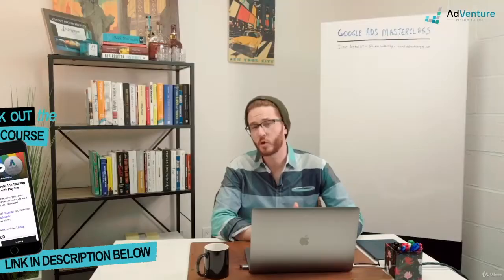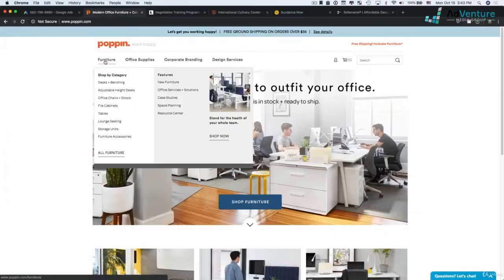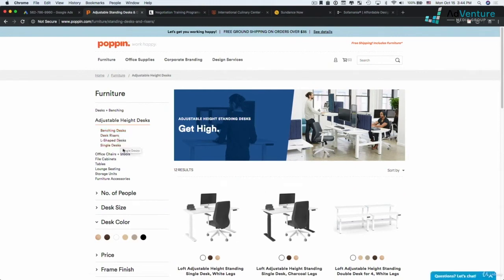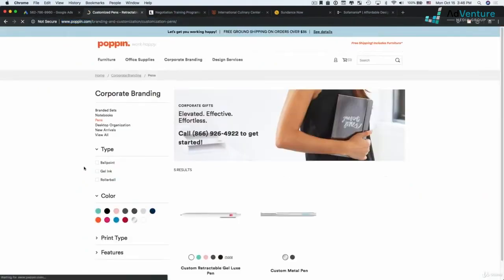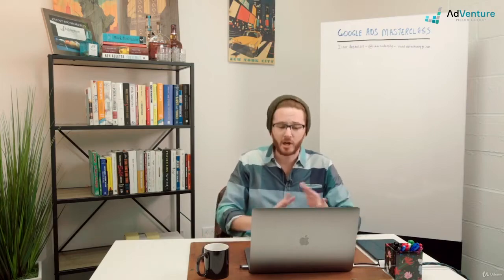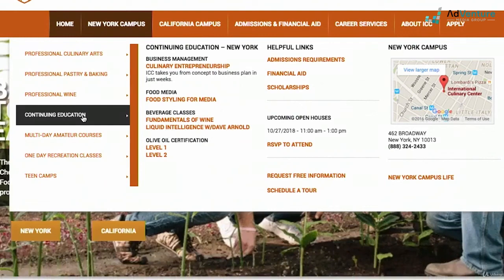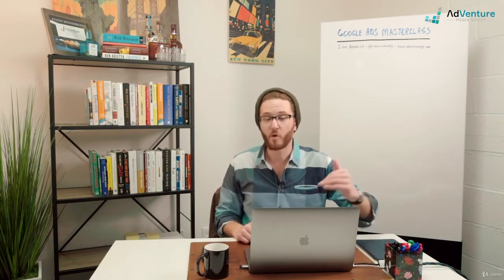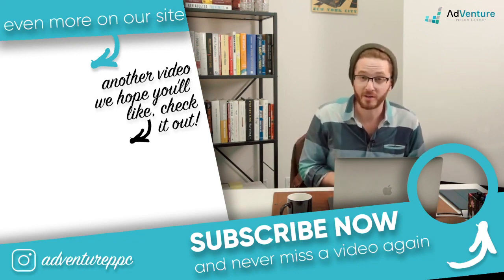GOOGLE ADS MUST DO 2022! Structure your Campaigns like this...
With numerous ways to structure your google ads accounts and your campaigns... is there a best way? Whats the best way to structure your Google Ads account? Watch this tutorial and see. Free course available here: